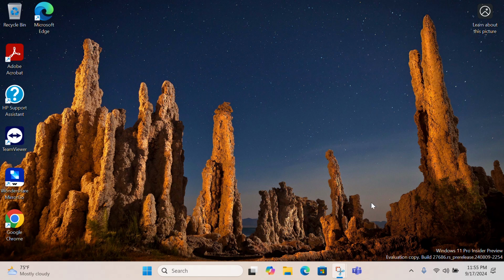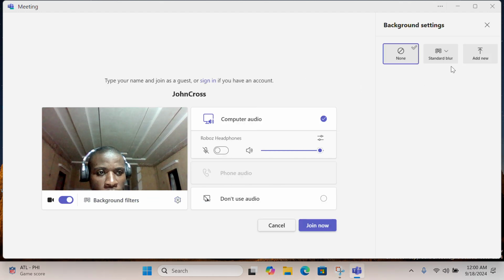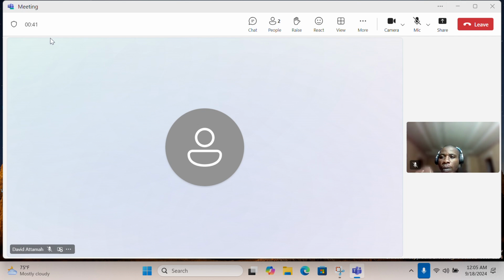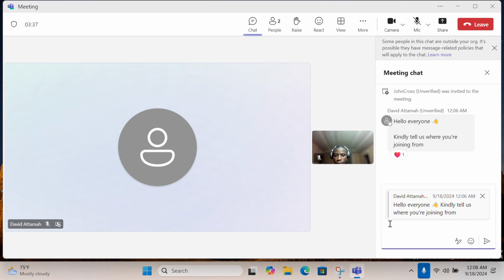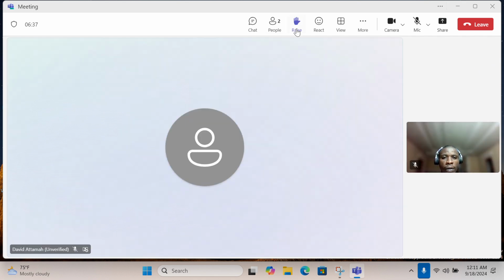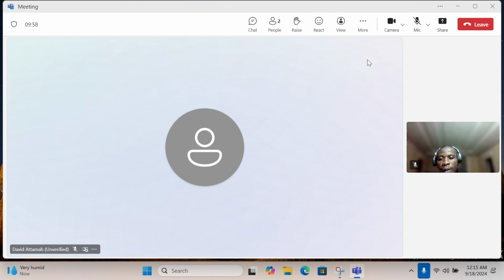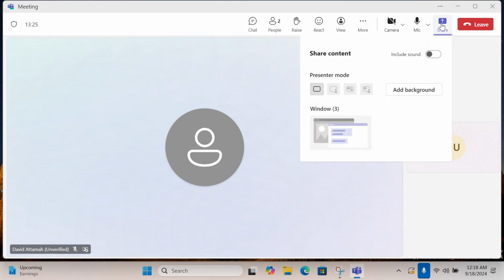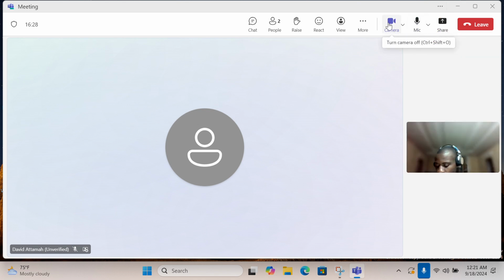Meeting Attendee Experience on Microsoft Teams Desktop App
This demonstrates a Microsoft Teams meeting attendee experience on the Teams desktop app to a first-time Teams user.